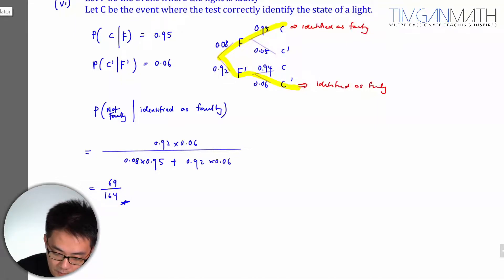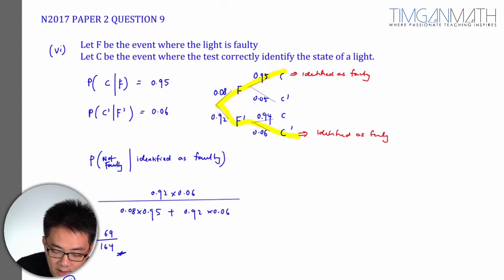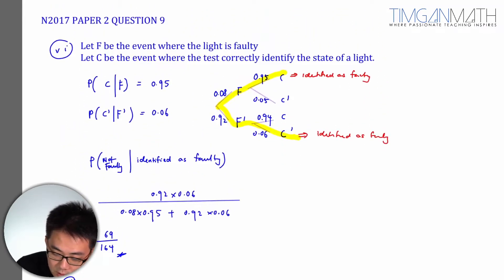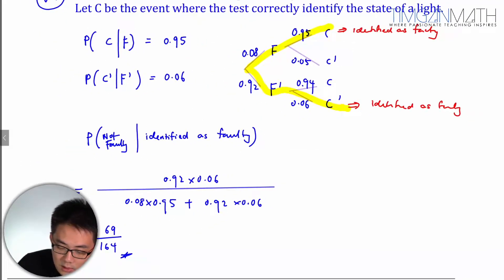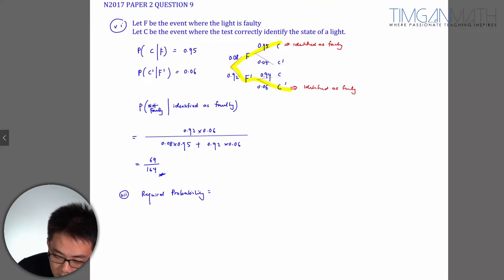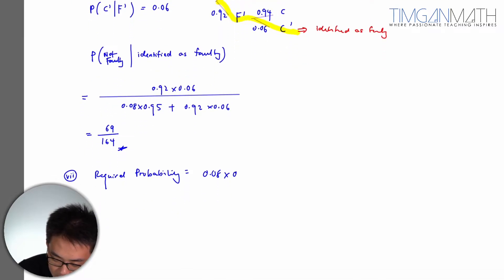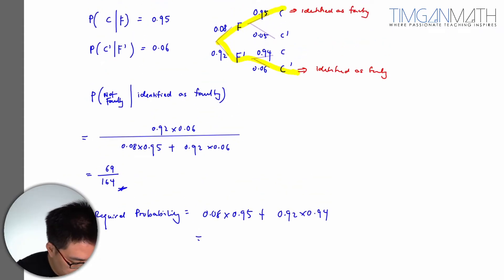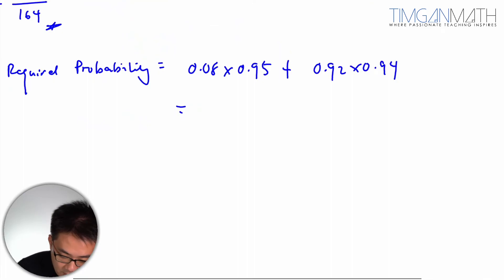A Level H2 Math 2017 Paper 2 Q9 (vii)